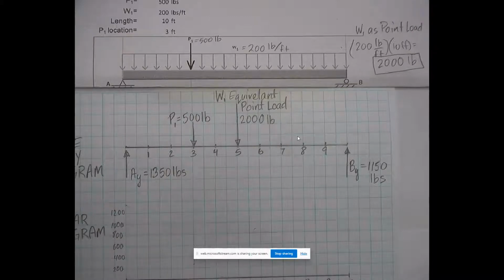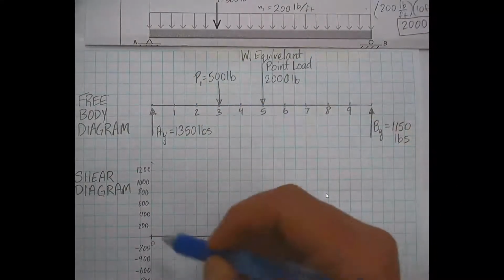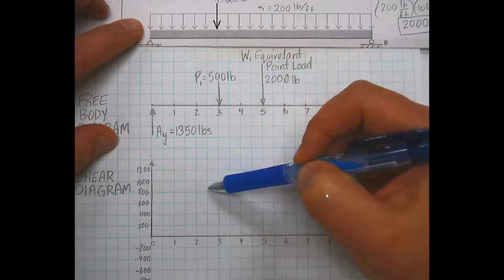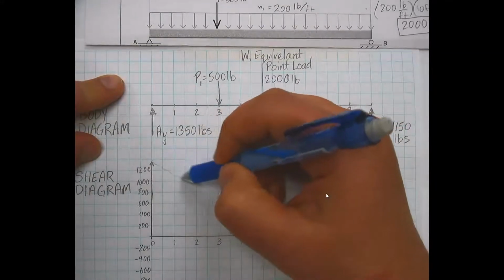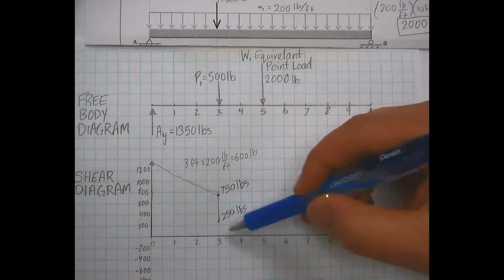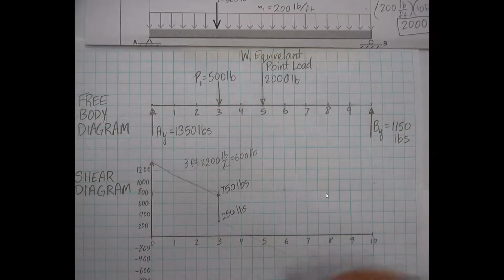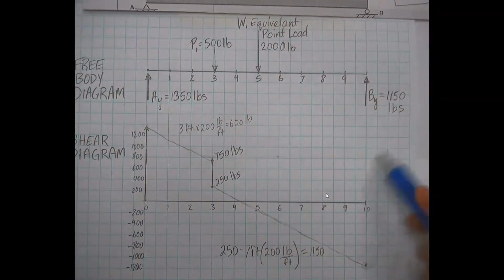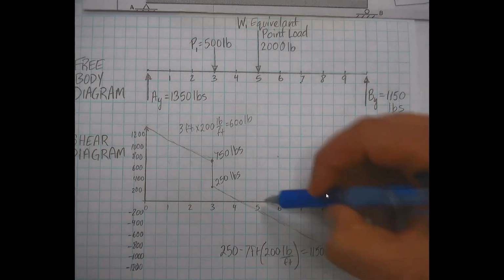Beam Analysis 2: Shear Diagram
CEA 3.2.3 Shear & Moment Diagrams Part 2 - Shear diagram explained